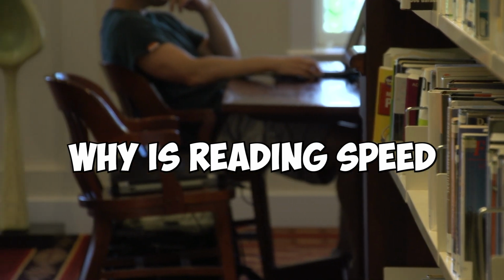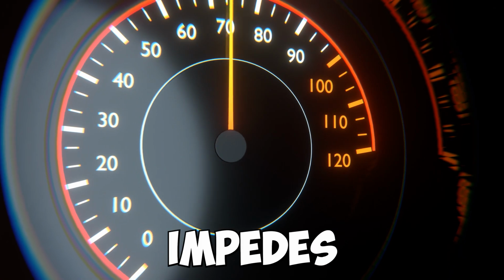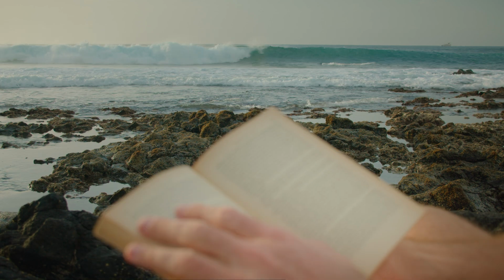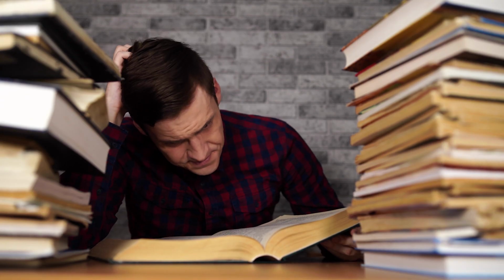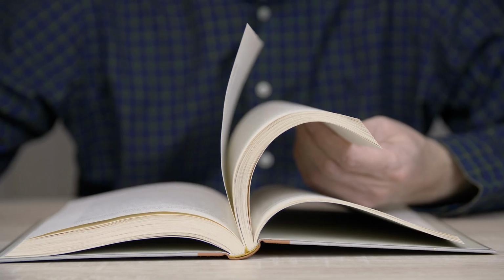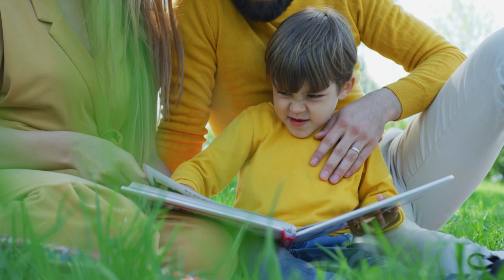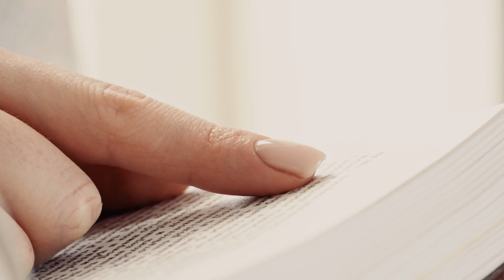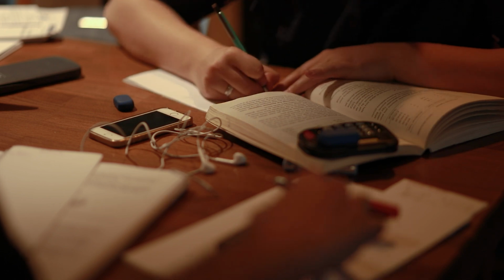Want to READ TWICE FASTER? Watch this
Do you want to be able to read faster and improve your reading skills? It isn't as hard as you think. In this video, I'll show you how to do it by using certain techniques. Enjoy speed reading explained :)

⏳Timestamps:
00:00 Intro
0:14 The problem with speed reading..
0:48 Technique #1
3:04 Technique #2
4:37 Technique #3
5:47 Technique #4